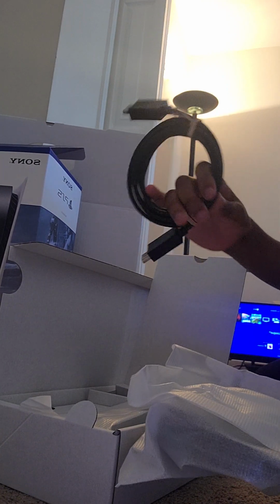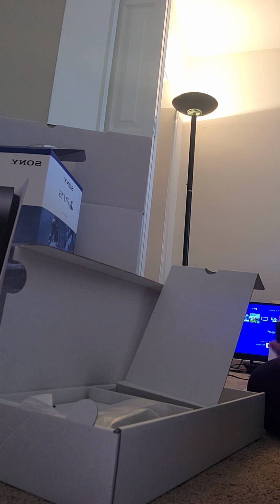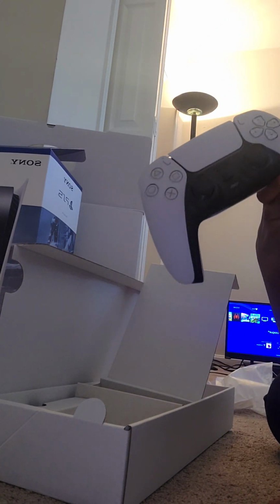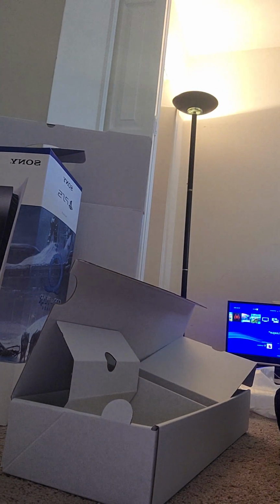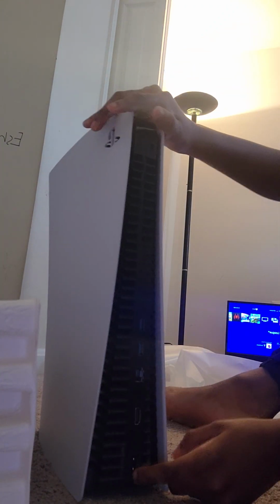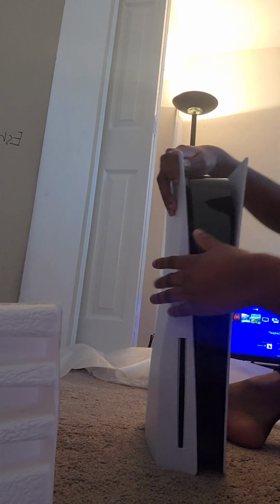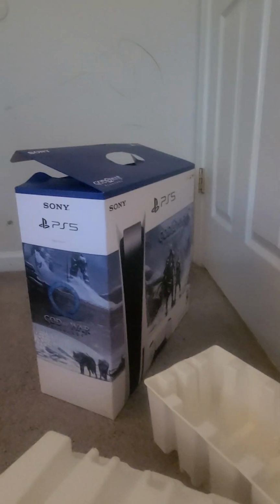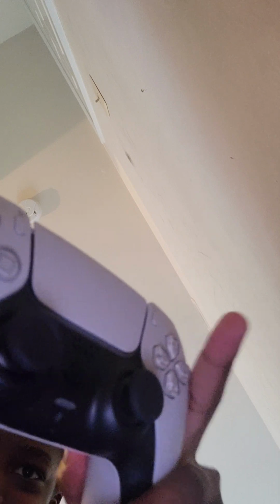PS5 unboxing 2023 no set up